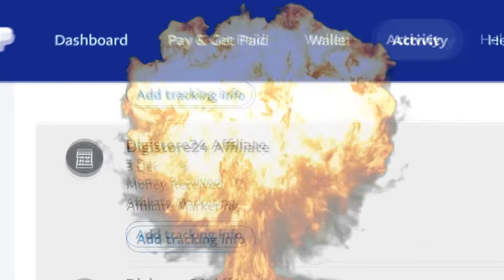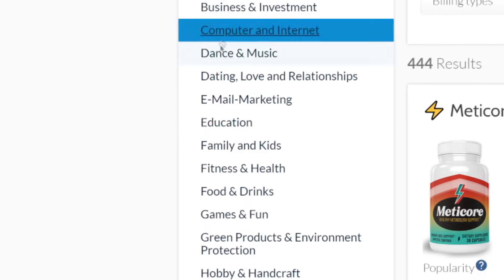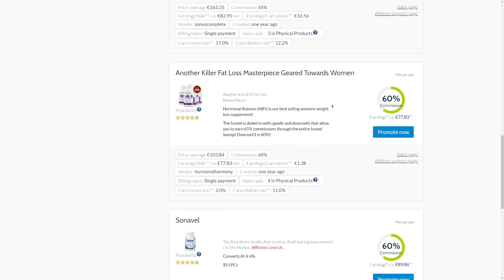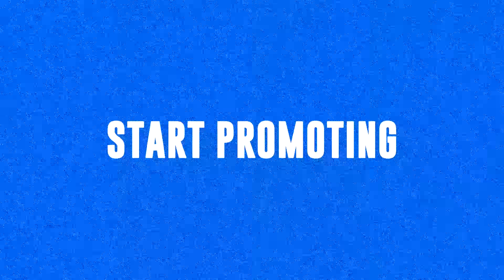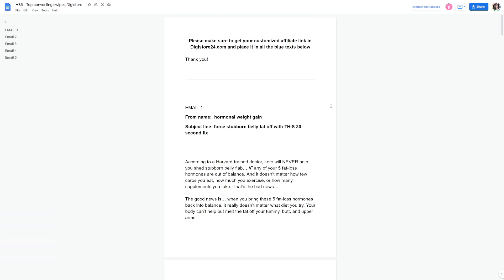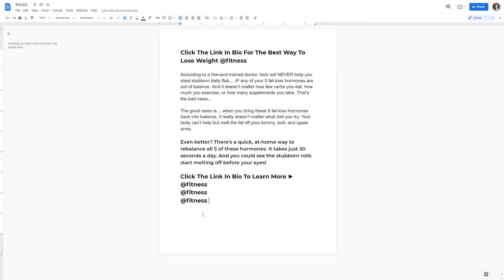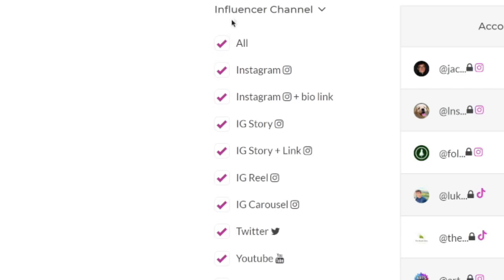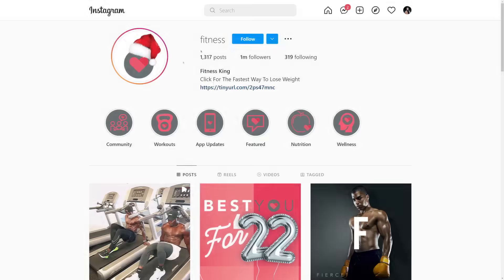Lazy $3000/Week Passive Income Digistore24 Affiliate Marketing Method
OK, Dave Nick, but what is Digistore24 ?

Digistore24 ( Affiliate Marketing Website ) is an online sales platform that offers you an integrated online store, online business, an affiliate network, all common payment methods and accounting.

Timestamps:
00:00 Steps Breakdown
00:39 Digistore24 Affiliate Marketplace
01:26 Choose This Category
03:26 Copy This Affiliate Link
04:00 Free Link Shortener
04:26 Create a Free Account Here
05:05 Copy Paste Email Swipes Here
06:47 Use This New Website
09:14 Do This To Make Money For FREE